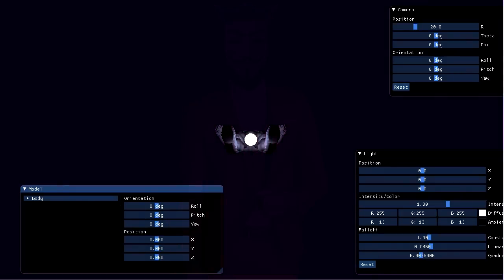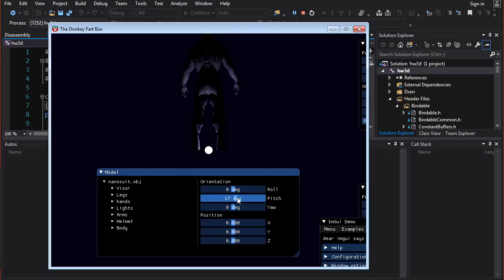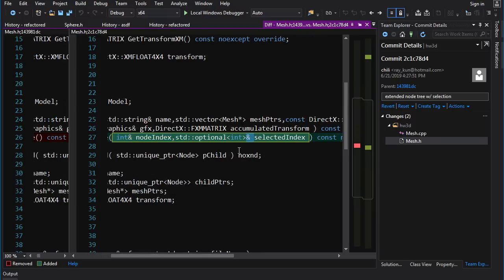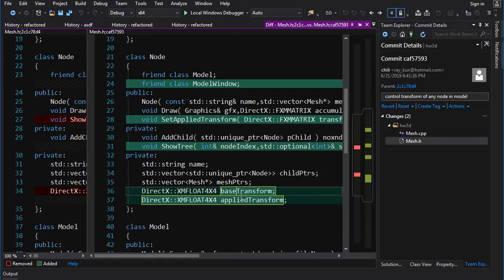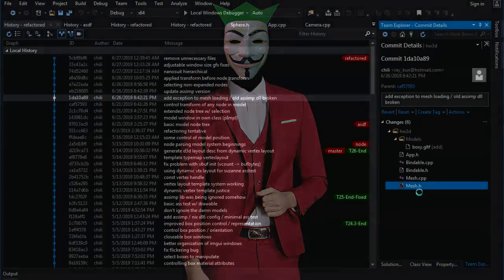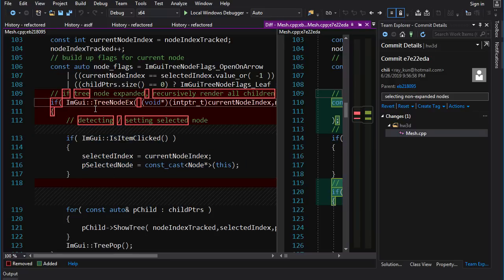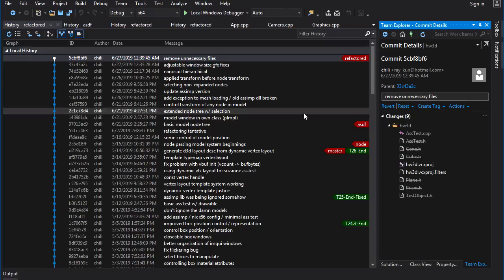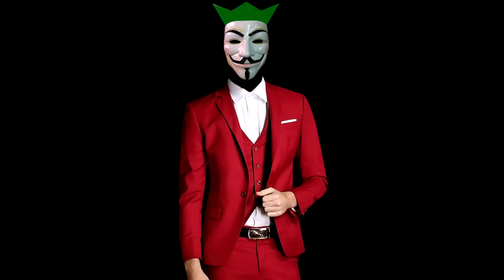C++ 3D DirectX Tutorial [Node Tree / Transform Propagation]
In this video we explore the tree of scene (model) nodes.